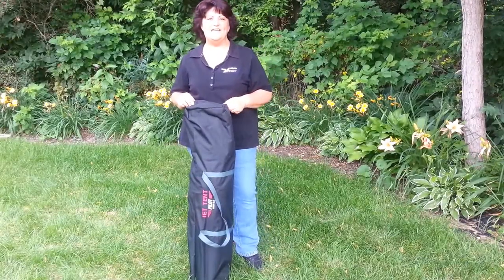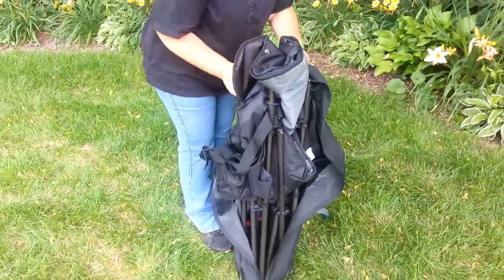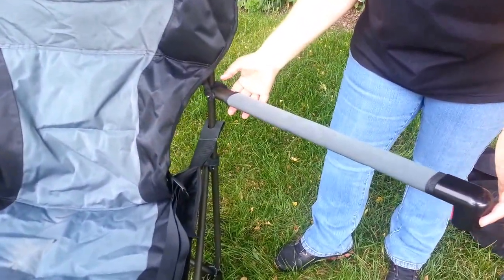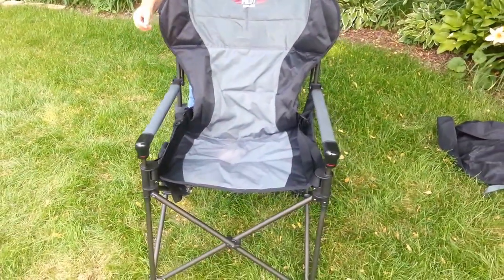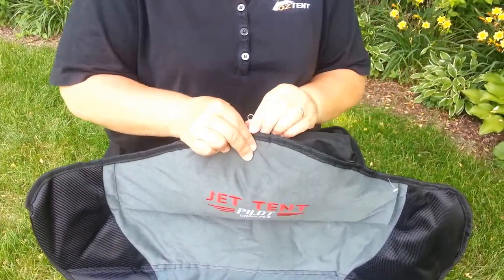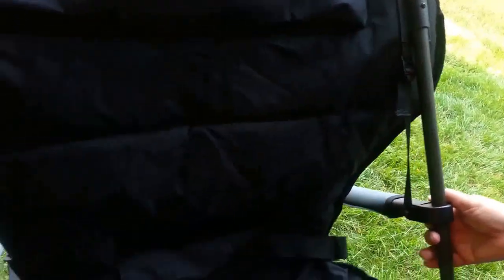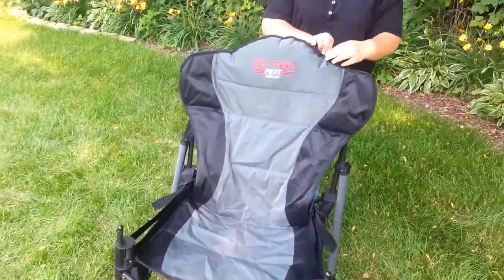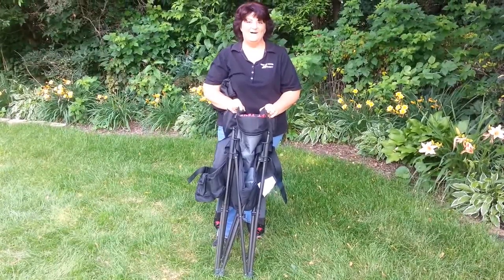Features of the NEW Jet Tent Pilot DLX Chair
The New Jet Tent Pilot DLX offers adjustable lumbar support comfort, ALL replaceable parts, now offering wide arm support and twill fabric provides lasting durability & comfort from pack away to sit. Includes a 5 year warranty.